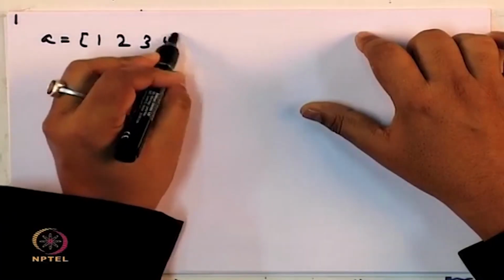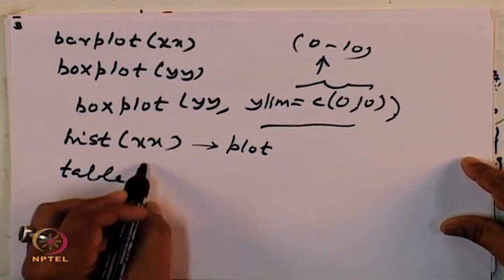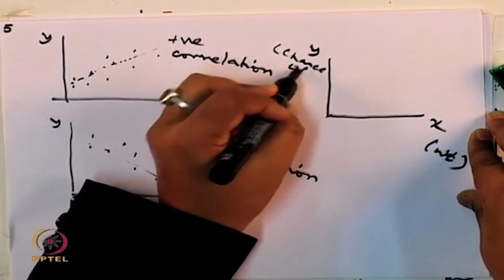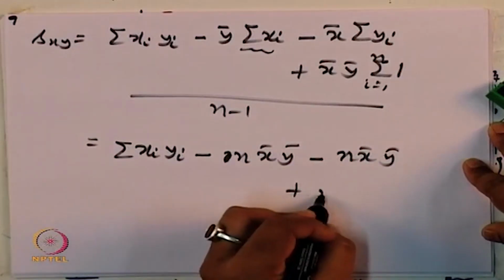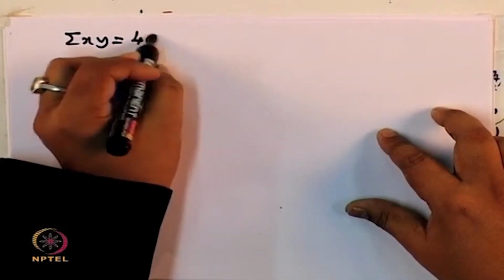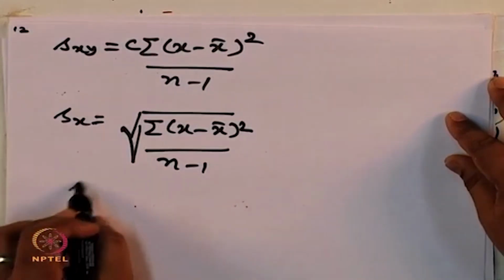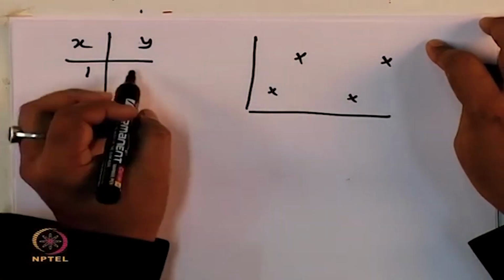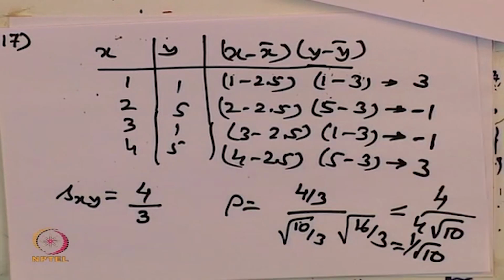Lecture 10: Correlation